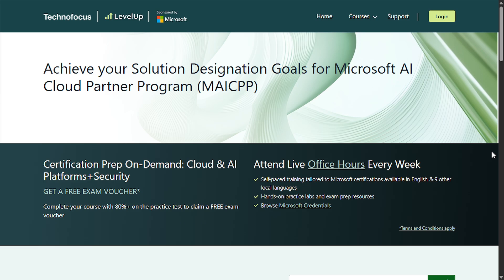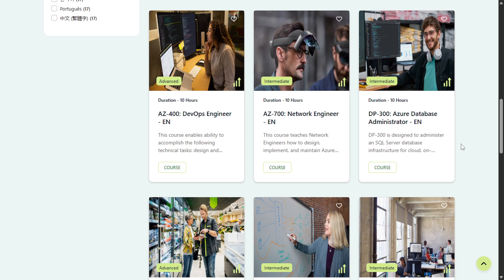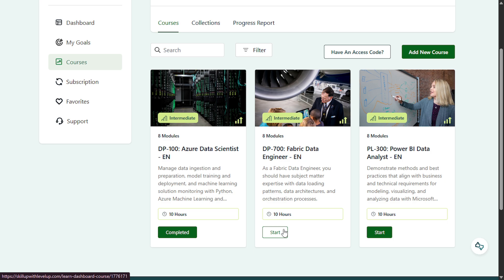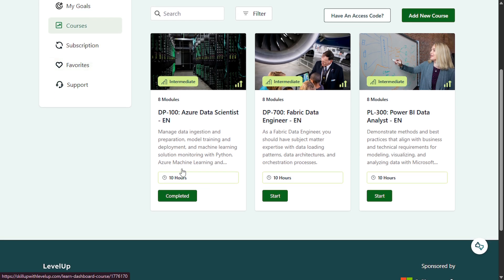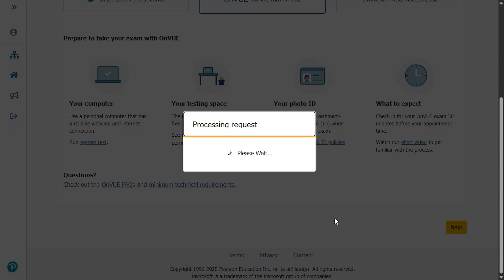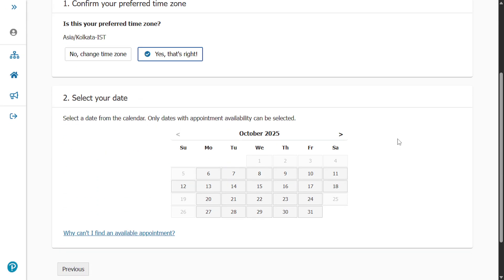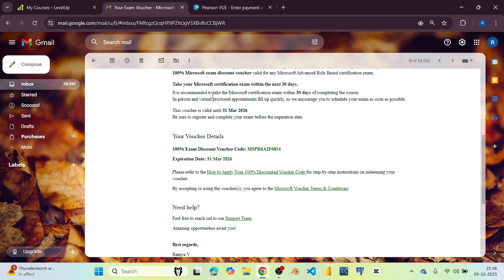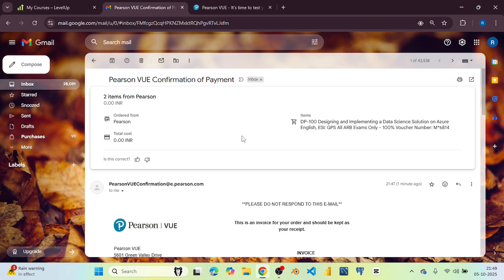Get a FREE Microsoft Certification Exam Voucher | Cloud, AI & Security (Intermediate + Advanced)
Want to get certified by Microsoft for FREE? 💥
In this video, I’ll show you how to claim your free Microsoft Certification exam voucher through the Certification Prep On-Demand: Cloud & AI Platforms + Security program.

This opportunity is perfect for learners who already have a basic understanding of Cloud, AI, or Security and want to move up to intermediate or advanced-level certifications — all at zero cost! 🎓

You’ll learn:
✅ How to enroll in the Microsoft On-Demand program
✅ Which certifications are eligible (Cloud, AI, Security)
✅ Step-by-step process to claim your free exam voucher

Don’t miss this chance to boost your IT career with globally recognized Microsoft credentials! 🚀

📌 Watch till the end for bonus tips on preparing effectively for your exam.